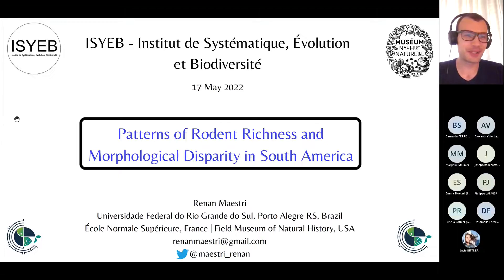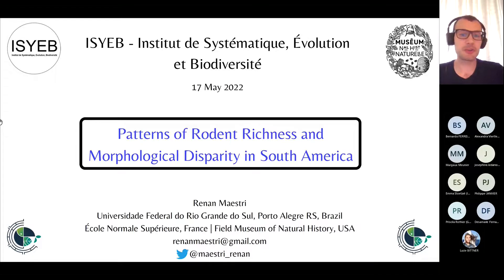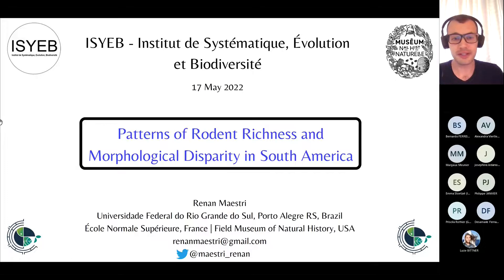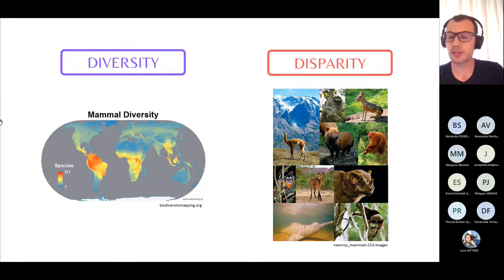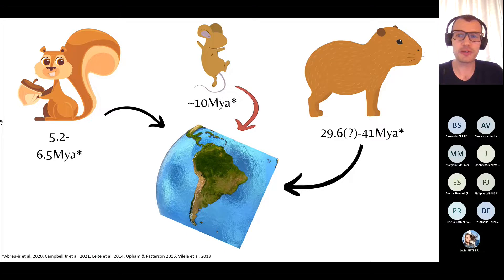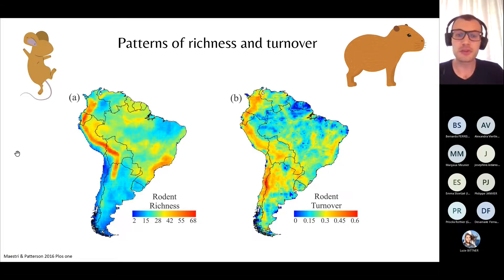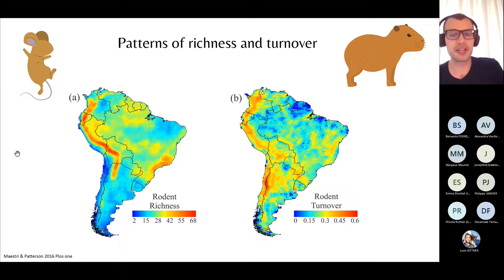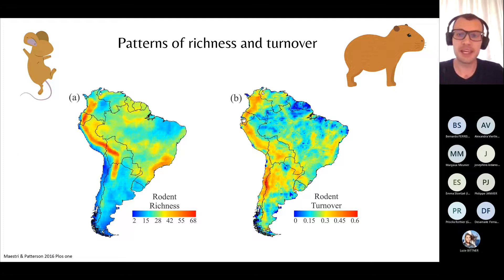ISYEB SEMINAIRE- R.MAESTRI Patterns of rodent richness and morphological disparity in South America"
Renan Maestri, Department of Ecology, Universidade Federal do Rio Grande do Sul and École Normale Supérieure, Paris, France

"Patterns of rodent richness and morphological disparity in South America"
Mammalian biodiversity tends to increase in the tropical and topographic complex regions of South America. I will show patterns of species richness and turnover of rodents across South America and then explore how morphological disparity is distributed across geography for the most species-rich clade of South American rodents, the sigmodontines. This will allow answering questions related to the origin of species diversity and phenotypic diversification of these rodents. Overall, morphological disparity standardized to control for richness indicates that the Andes and the Amazonia have lower disparity (despite high richness) compared to mountainous regions in the Atlantic Forest. In general, eastern South America, in special mountainous regions of the Atlantic forest, seem to be the hotspots of morphological disparity while still maintaining one of the highest richness hotspots for these rodents.